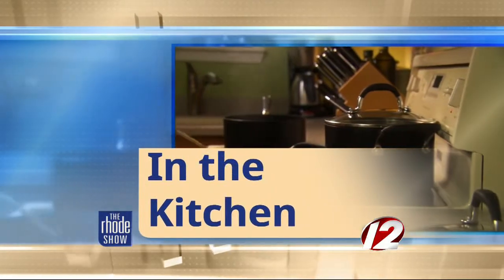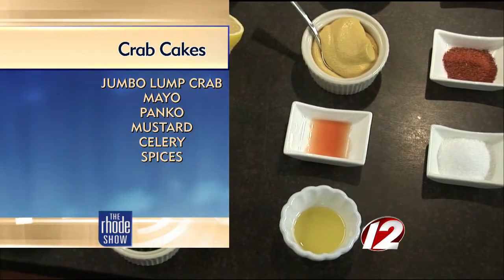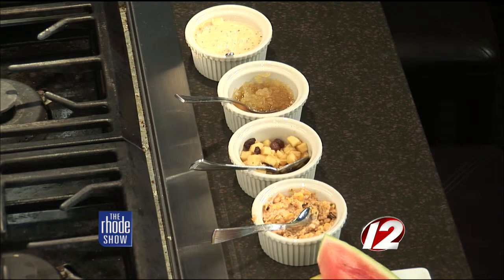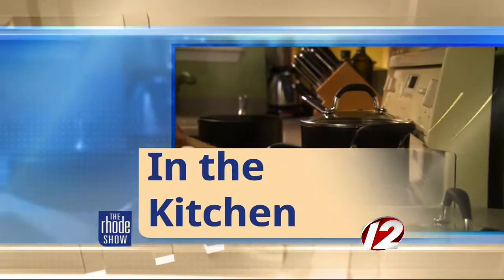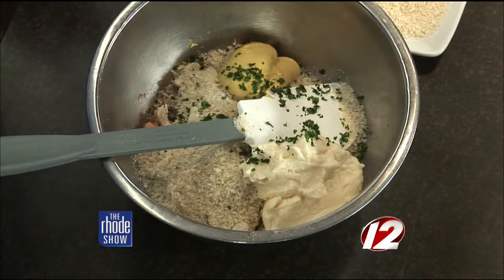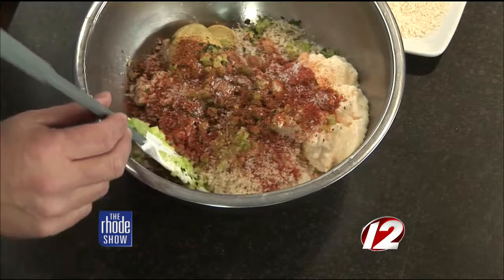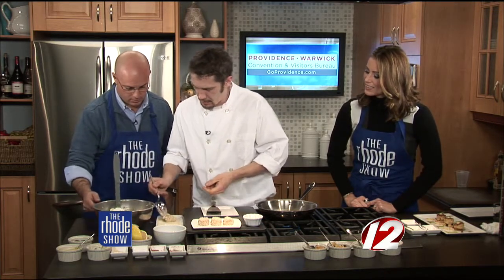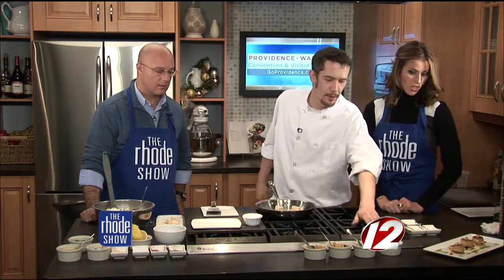Cooking: Mini Crab Cakes